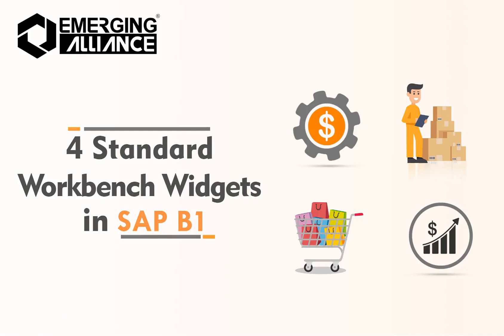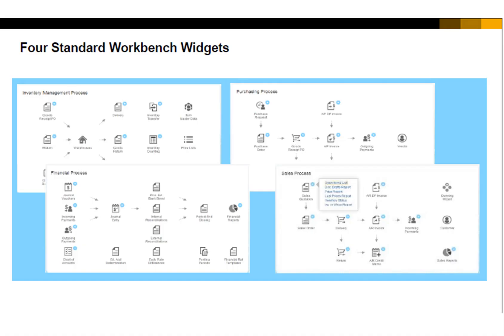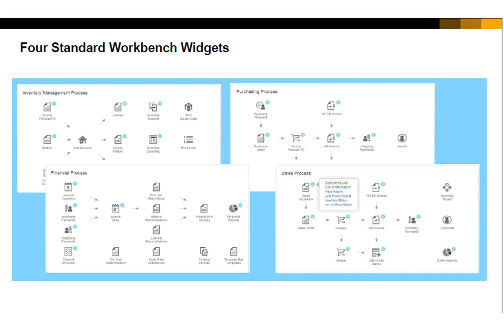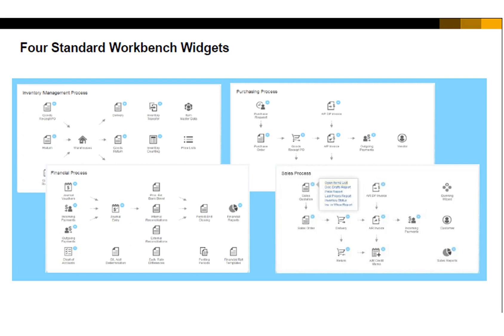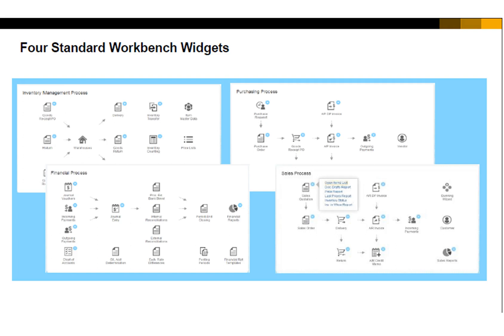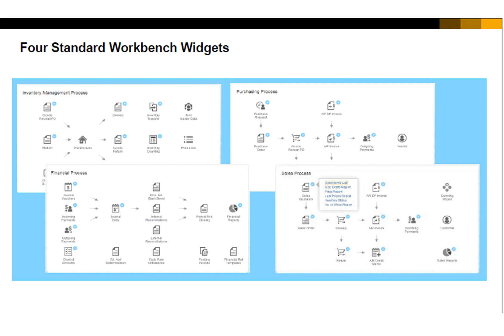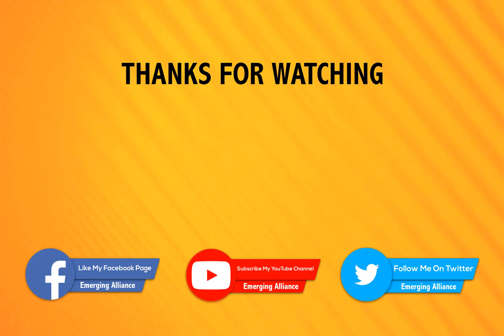4 STANDARD WORKBENCH WIDGETS IN SAP BUSINESS ONE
Each widget has a visual outline of the majority of transactions needed for a user in that business process role. For example, the financial workbench focuses on the transactions. A financial user needs like payment processing, journal entries, accessing accounts, internal and external reconciliation, posting period’s process and financial reports.

In addition to the business process transactions, each workbench also enables a user to take actions right away without having to switch among functions or modules.  Context menu options are available for each visual transaction with a blue dot. For example, from the sales quotation in the Sales Process workbench, you can view the open items list, view price reports or inventory status, open a list of draft documents. The workbenches are also customizable to meet the needs of your business.